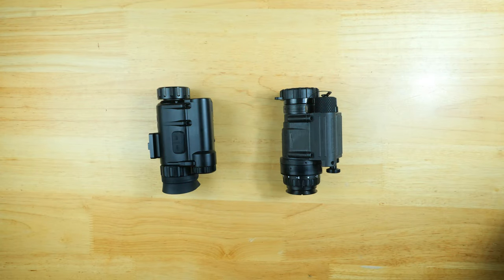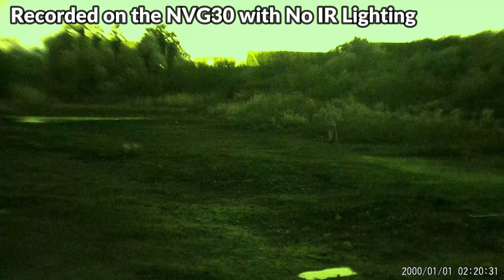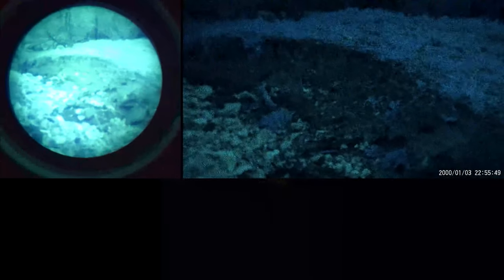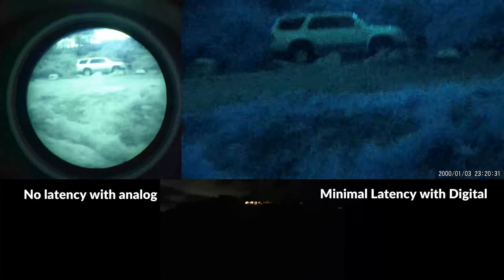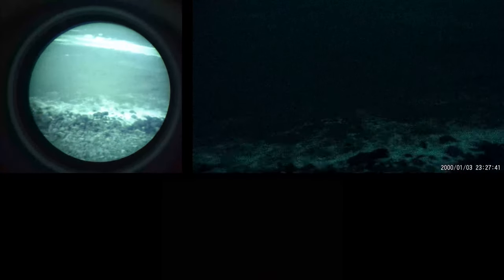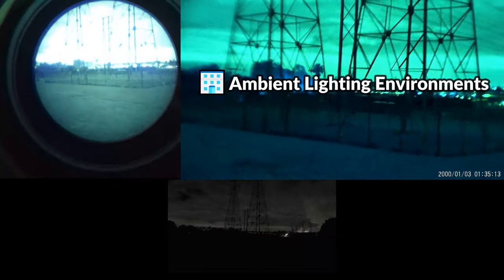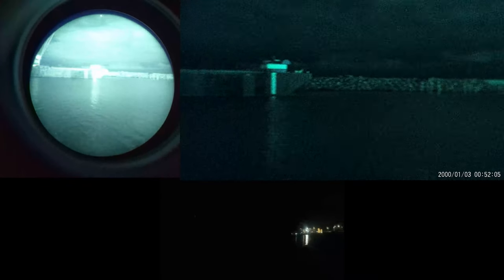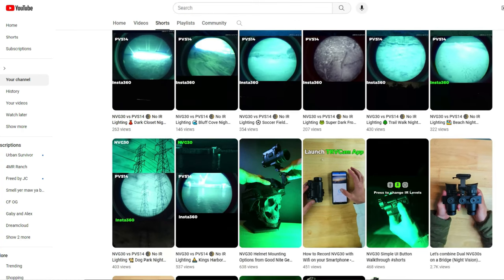Budget Digital Night Vision vs Analog NV 🌘 NVG30 vs PVS14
Check out Steele Industries, the place I purchased the PVS14,

Timestamps
00:00 Intro
01:50 PVS14 vs NVG30
02:33 FOV
03:35 Latency/Lag
04:08 Moonlight Performance
04:58 Ultra Low Light Performance
06:12 Ambient Lighting
06:46 Summary/ Final Thoughts

Check out Good Nite Gear's Collection of Digital Night Vision Devices